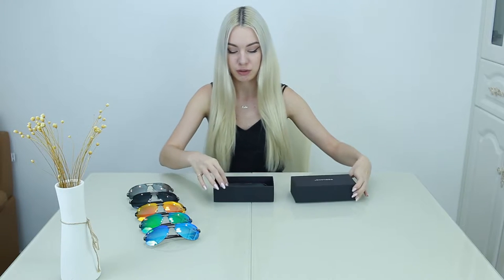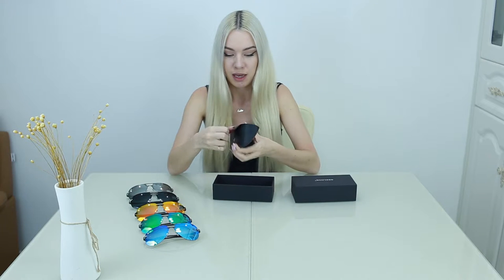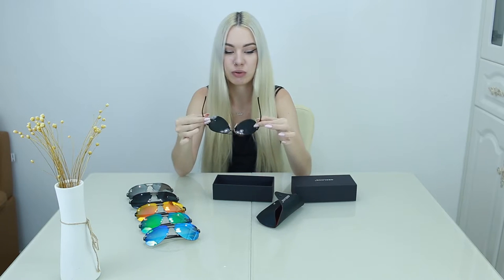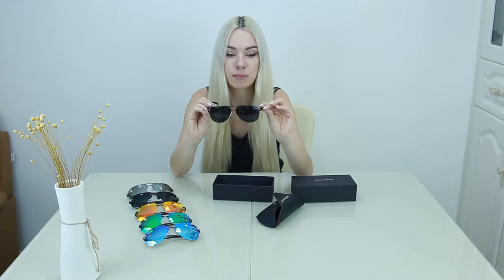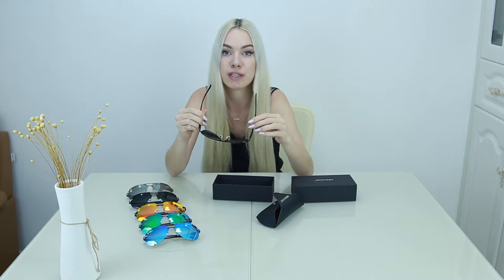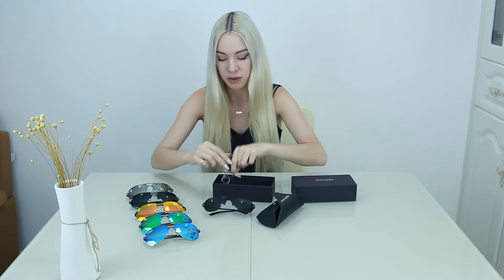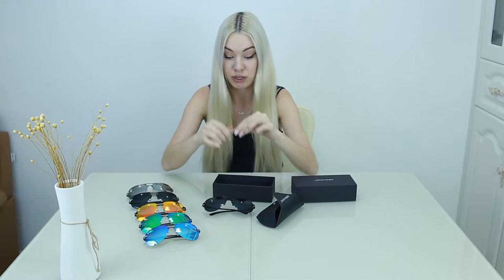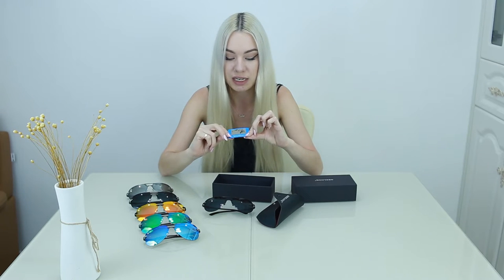GEELOOK SUNGLASSES ON Amazon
The best sunglasses . GEELOOK Retro Wayfarer Outdoor Aviator Sport Men Women Polarized Sunglasses .